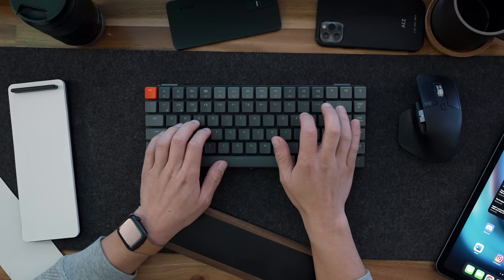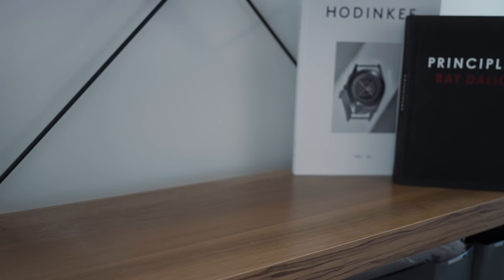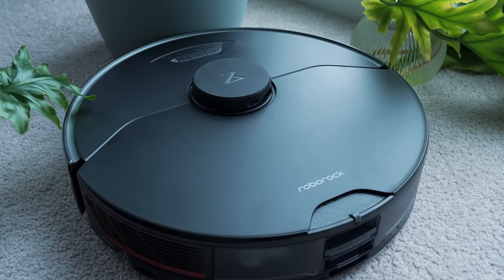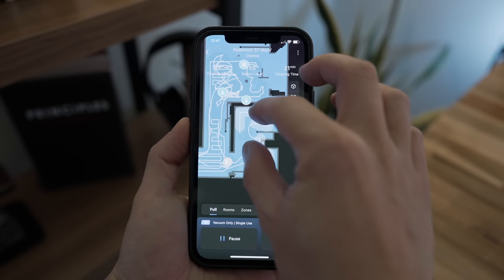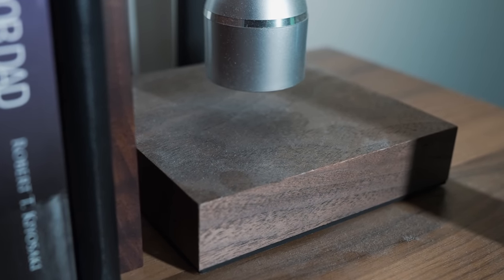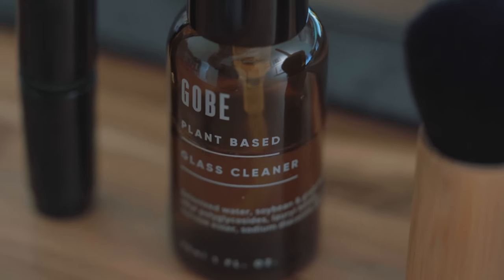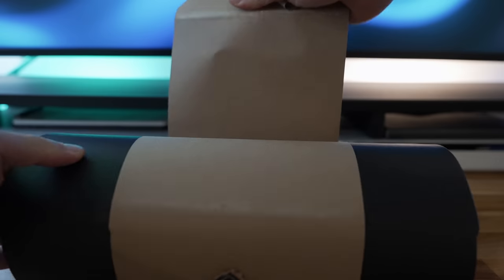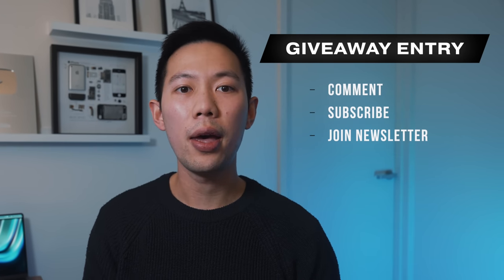My Desk Setup | 2022 Clean & Productive Home Office Tour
After 4+ years working from home, this is my clean and minimal standing desk setup and home office tour. In this video,  I share the gadgets and tricks I use to keep my home office fresh with minimal effort, to foster an environment to do our best work every day and new additions to the work from home setup.This is my final desk setup and tour video before I move into a larger office and studio space!

S7 MaxV Ultra (dock can be added separately)

1. Comment your favorite desk accessory and why
3. Winners announced in our Humble Hustle newsletter

5-in-1 Cleaning Tool
Japanese Desk Tower Organizer
Diptyque Candle
Voluspa Diffiuser
Microfiber Delicate Duster
Gobe Cleaning Kit
Bamboo Folder Organizer

🥏 VIDEO CHAPTERS
0:00 – My Desk Setup + Subscriber Giveaway
0:36 – Cleaning Desk Accessories
1:32 – Japanese Desk Organizer
2:10 – Office Scents
3:00 – Robot Vacuum Cleaner
5:00 –  The Best Office Chair
6:07 – Dust & Dirt
7:48 – Organizing Documents
8:30 – Home Office Plants
9:02 – Desk Accessory Upgrades + Giveaway

Comment the secret emoji “🍓” if you see this